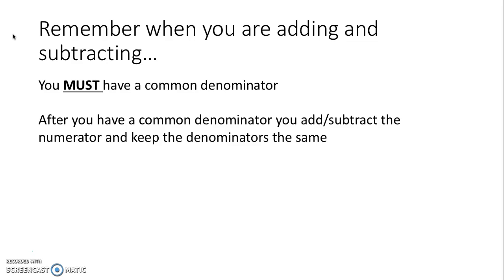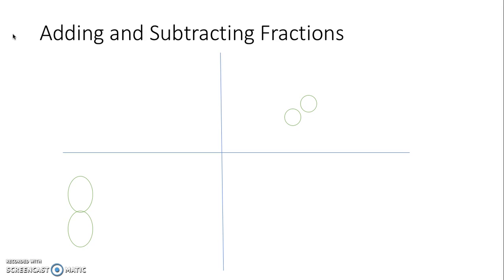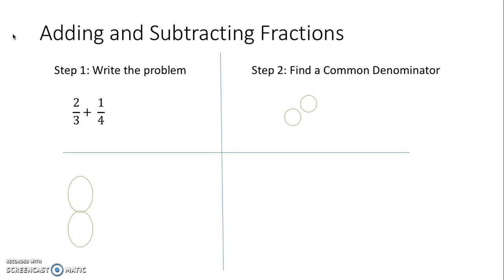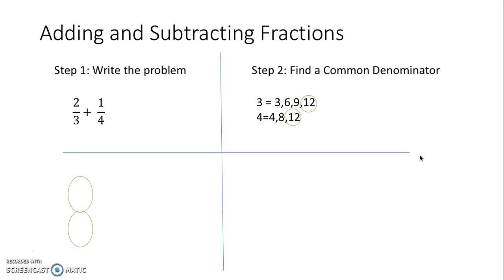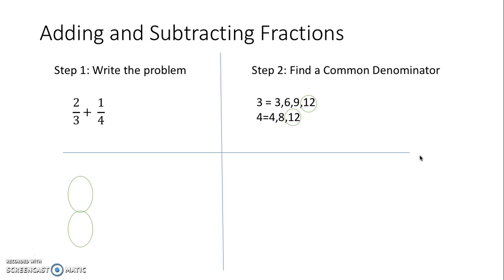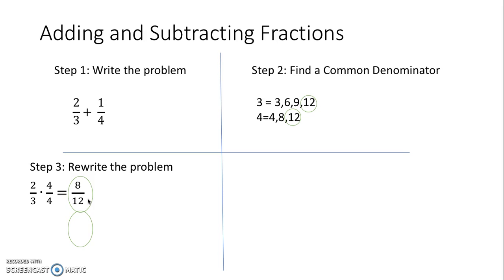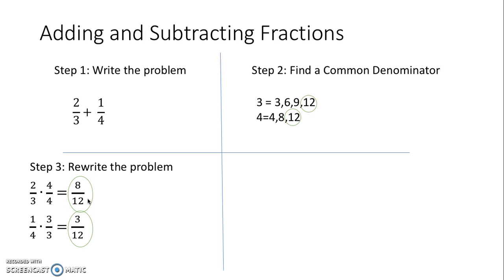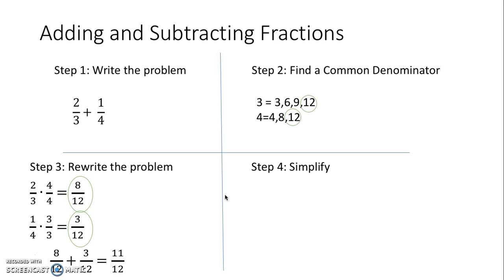Add and Subtract Fractions Review